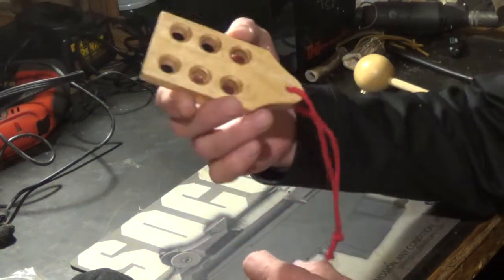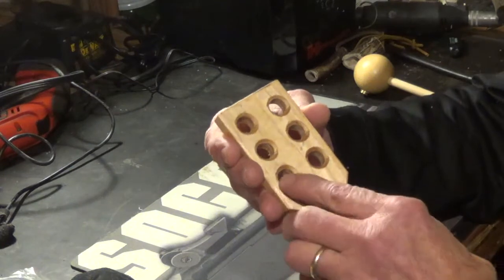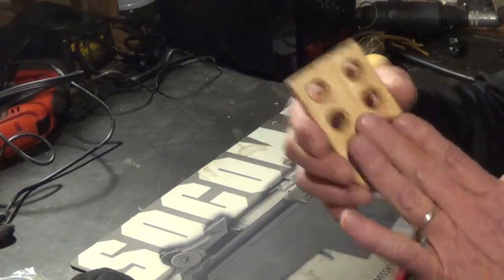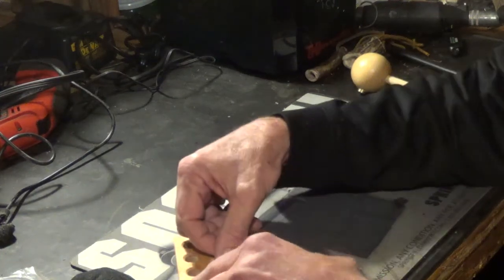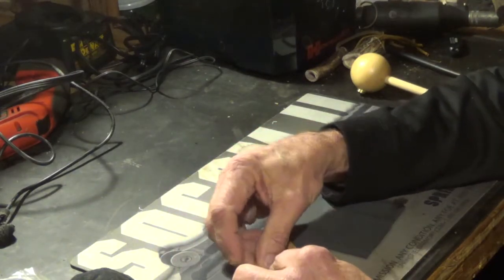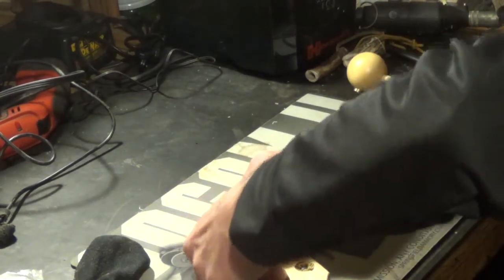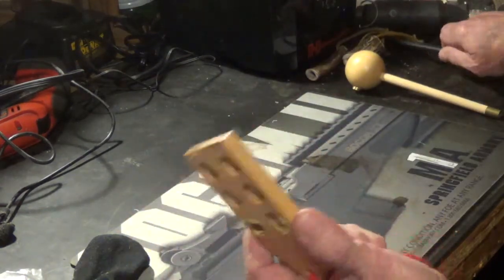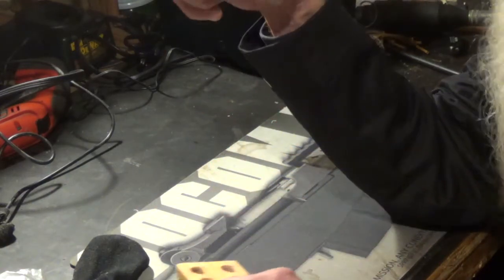Loading Block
A speed loader for your front stuffer.